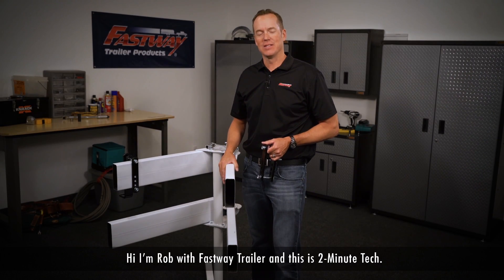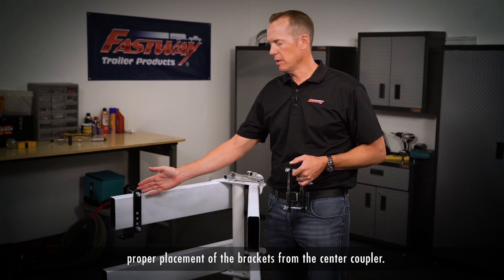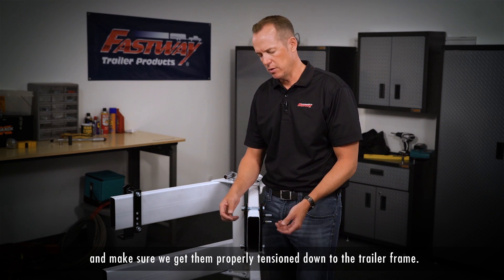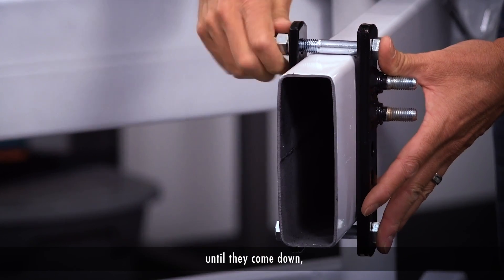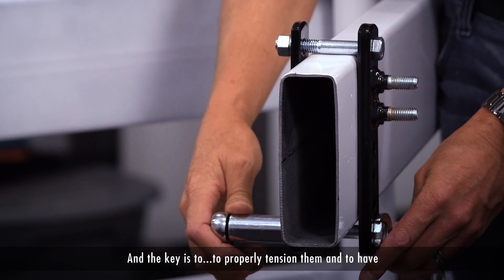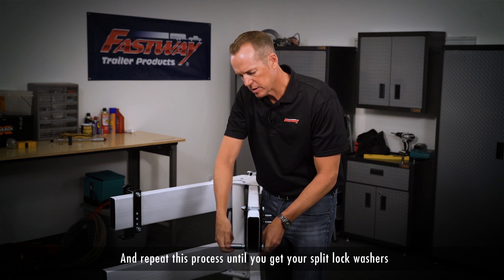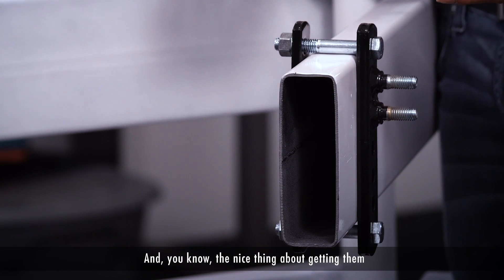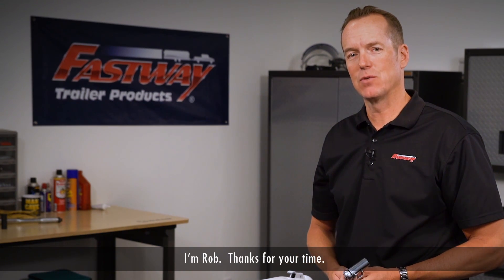2-Minute Tech: Correct e2 Bracket Bolt Torque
In this episode of 2-Minute Tech, Rob goes through the procedure to correctly install and tighten down the Fastway® e2™ hitch link plates to make sure you get the best performance from the hitch.